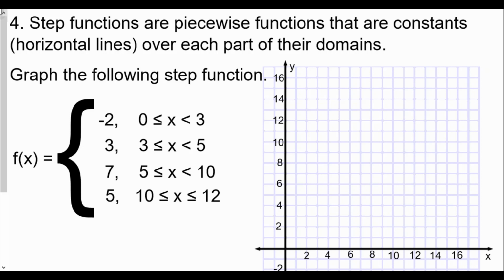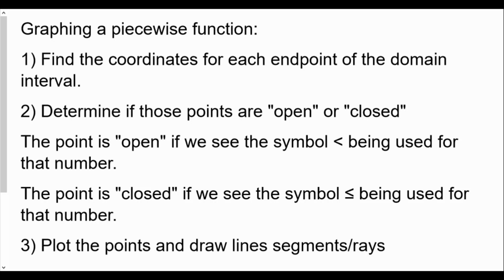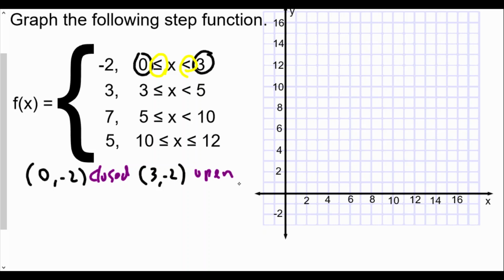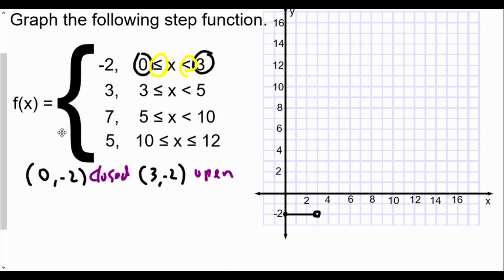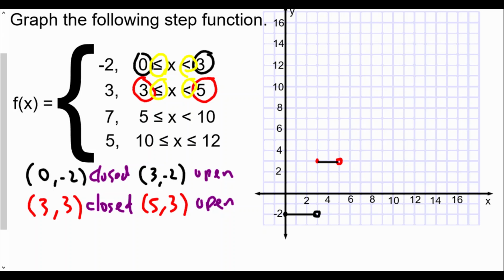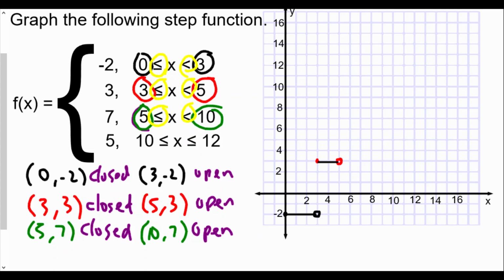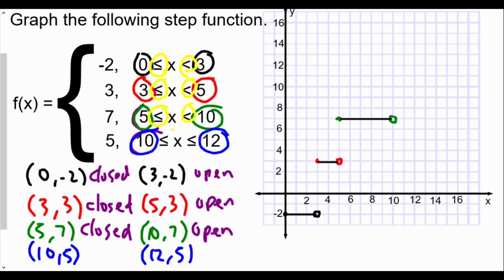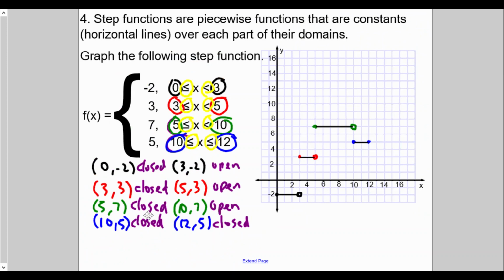Algebra 2 Linear Functions Lesson 6 Linear Piecewise Functions HW Review Part 4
In this video we are graphing a step function.  It is a type of piece wise function that has horizontal segments that kind of look like steps.  In the video, we go over steps on how to find the endpoints of the segments, determine if they are open or closed points, and then we graph.